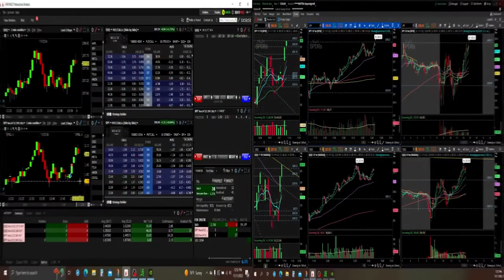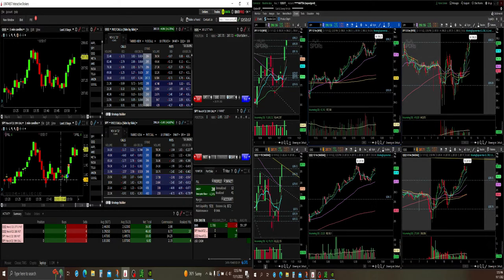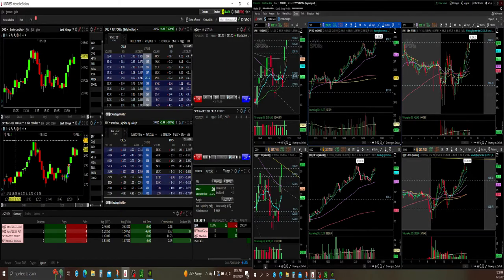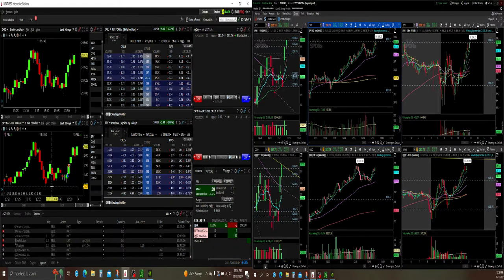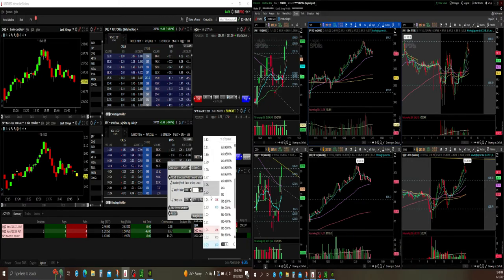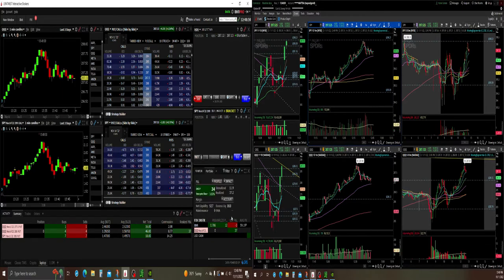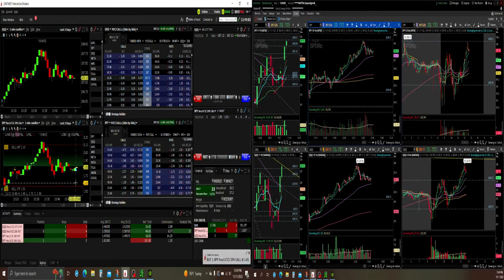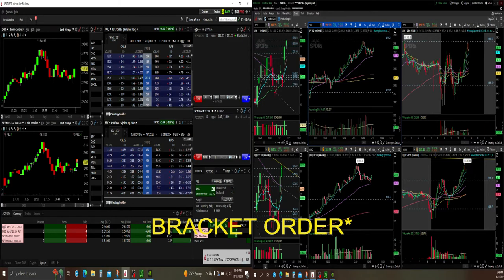How to fire off a Bracket Order trading options on Interactive Brokers TWS platform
How to fire off a Bracker Order trading options on Interactive Brokers TWS platform

I post live options trades and live technical analysis in chart reading

I use Daily chart, 1m and 5m charts

SMALL ACCOUNT GANG!! BAM!